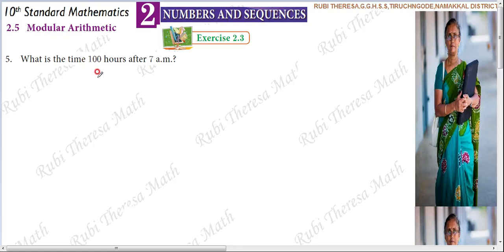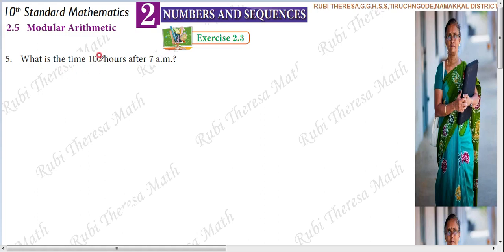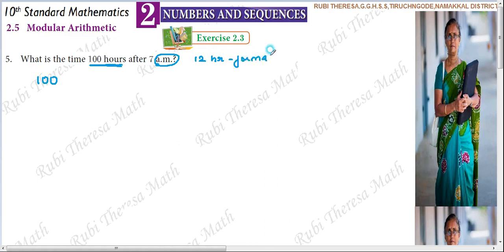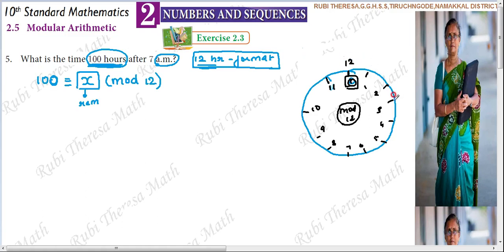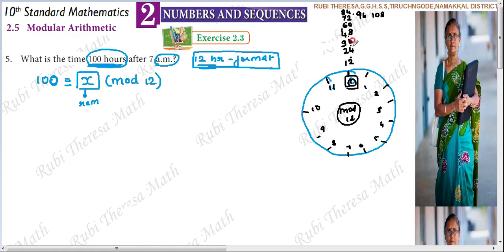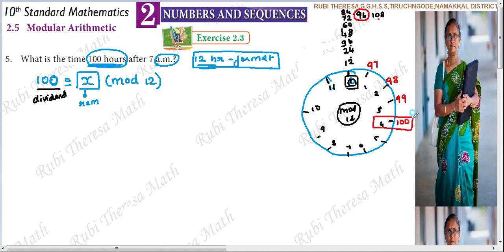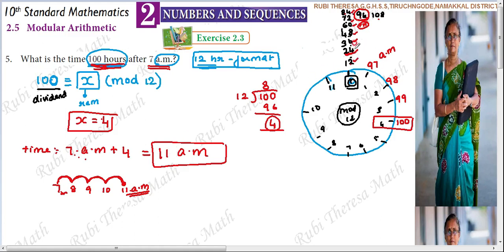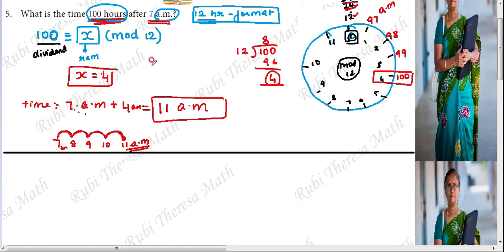10th Maths _ Samacheer Kalvi _ Numbers&Sequences _ Exercise 2.3 _ Sum 5